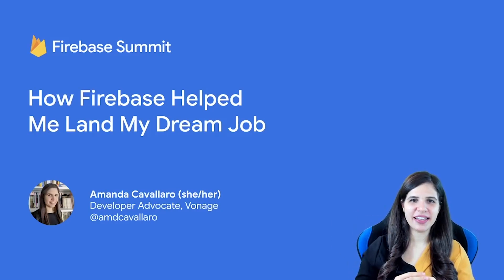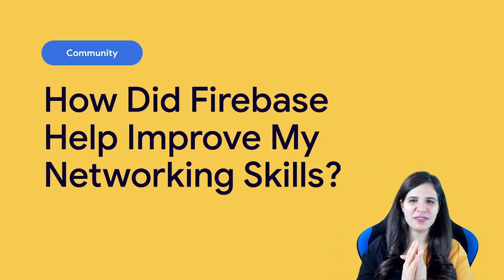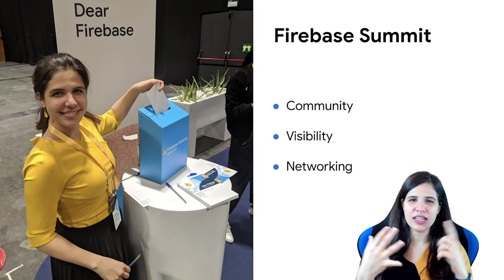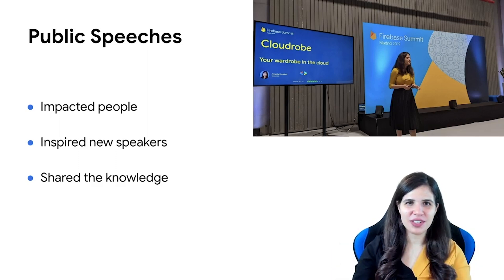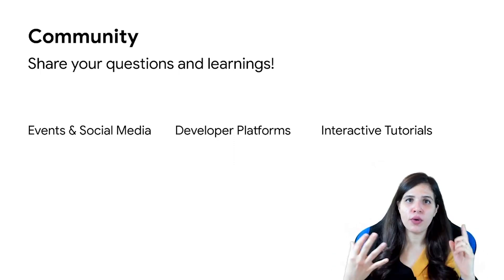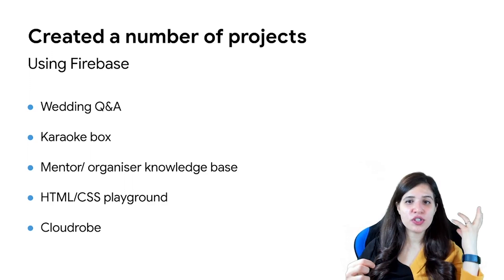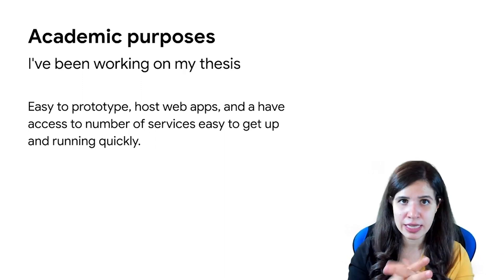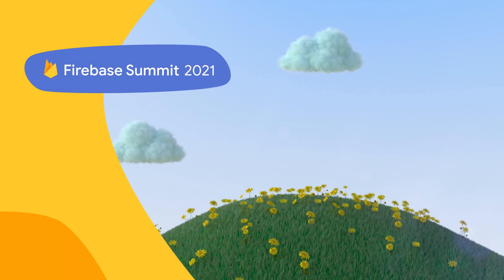How Firebase Helped Me Land My Dream Job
Learn how the Firebase knowledge (in particular serverless functions) helped Amanda Cavallaro to speed up the prototyping and implementations of proof of concepts for talks and conferences and to ease the transition into her new role as a developer advocate in the cloud and communications sector.

Check out the blog posts I've written as a developer advocate